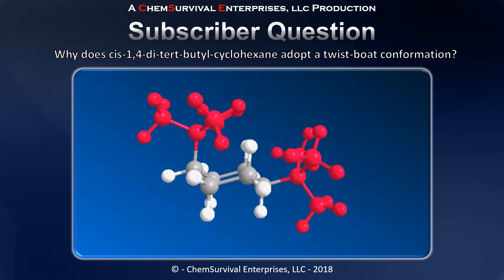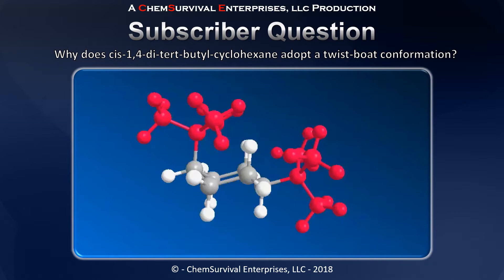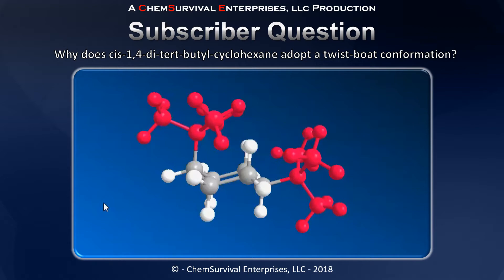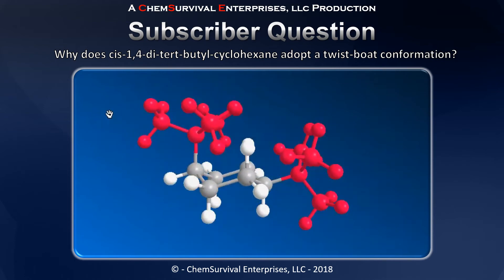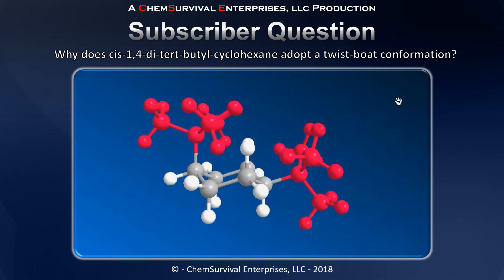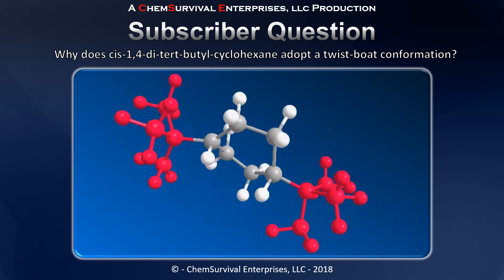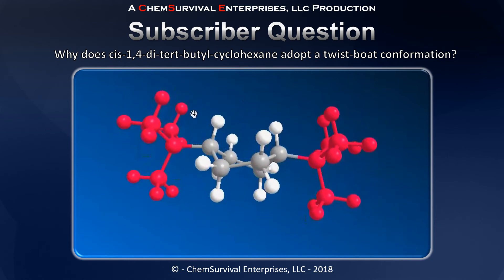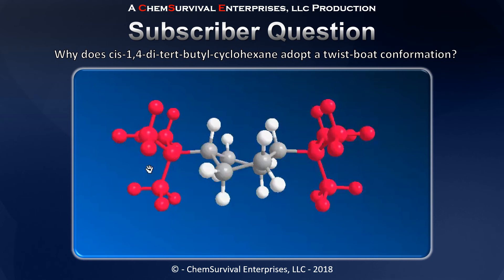Why does cis-1,4-di-t-butylcyclohexane adopt a twist-boat conformation instead of a chair?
Professor Davis answers a subscriber question about why this unusual si-substituted cyclohexane molecule does not adopt the standard chair conformation, but instead takes on a twist-boat conformation.

Thanks to user chinu singh for the question!